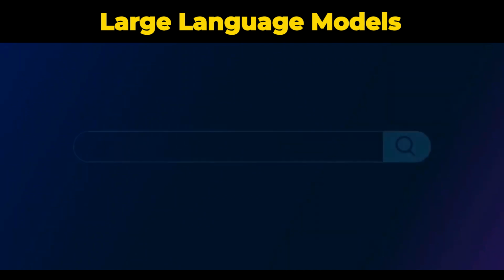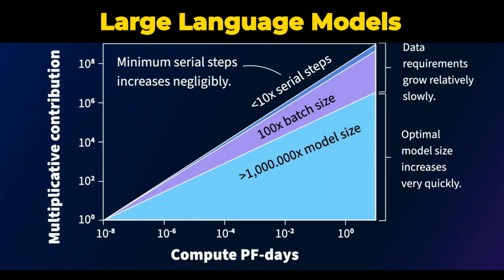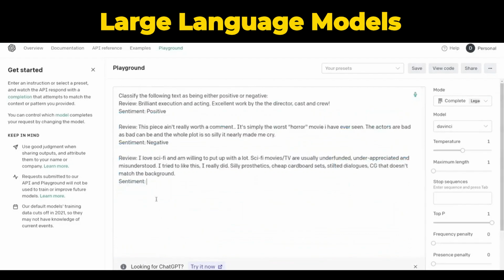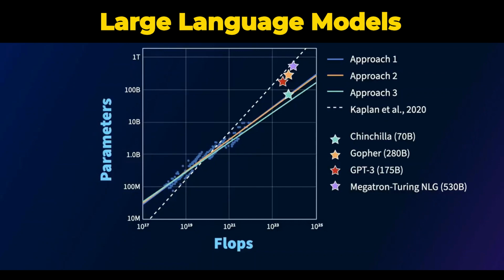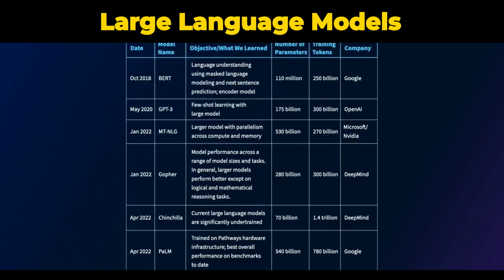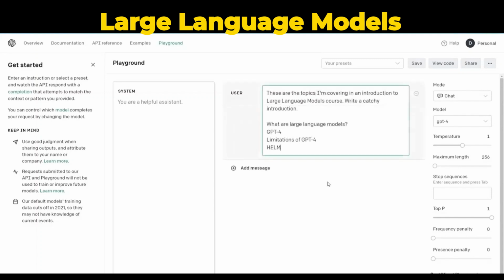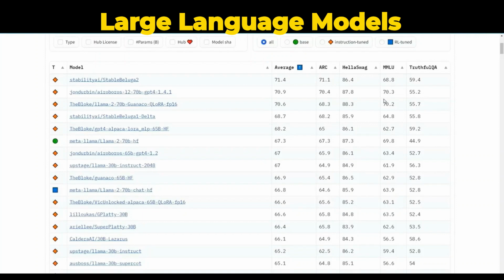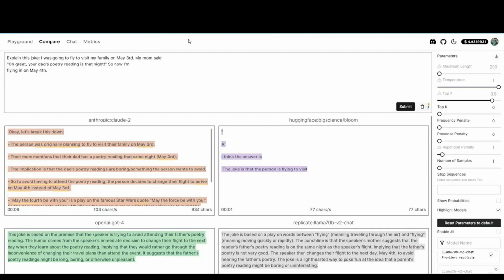Large Language Models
BERT, GPT-3, PaLM and PaLM 2, ChatGPT and GPT-4, and Llama ,Comparing large language models